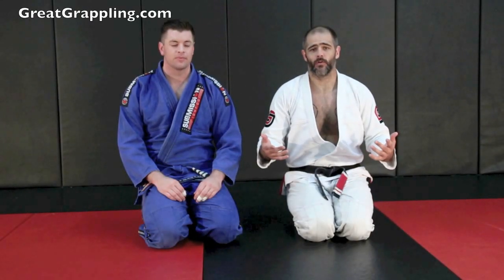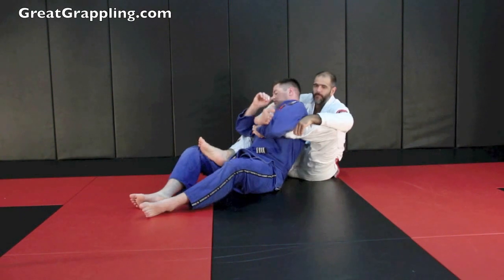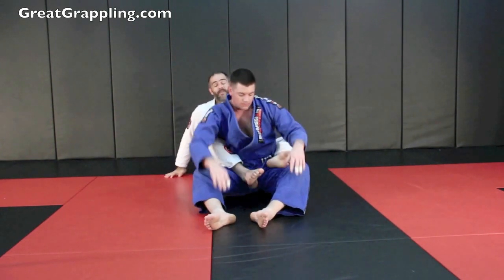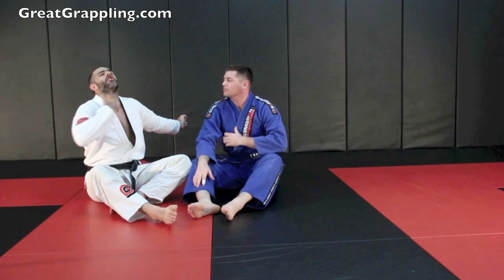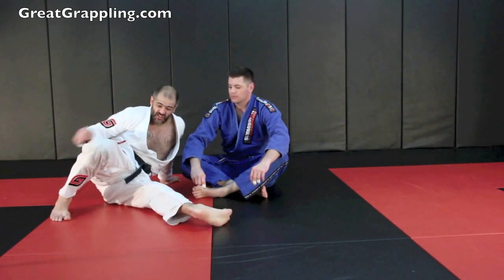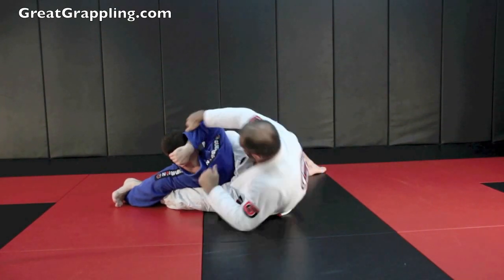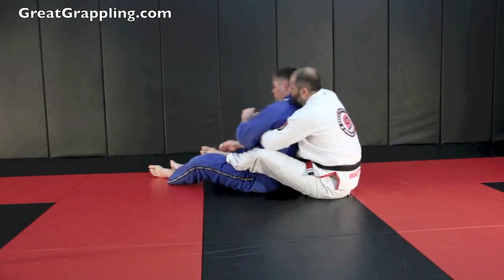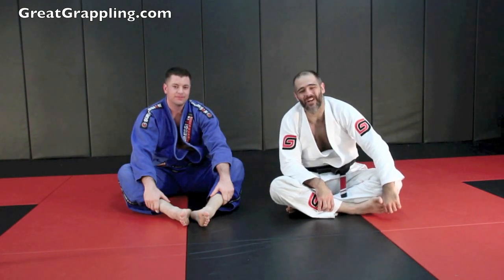The Crazy Move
This is probably the most complex crazy move that I've ever posted.

It makes use of the bicep slicer from my previous video.

This is just something that I've been playing with.  I will make no statements as to its success rate, nor will I tell you that it works at all levels.

I will say that I've played around with it and had some mild success with it.  I have yet to use it against another black belt as I do not have a lot of black belt training partners at the moment AND when I do get to the back on another peer of mine I tend to gravitate towards something that I have repped more.

I have had some fun using it against some of the blue, purple and brown belts and I think if I repped it out that it could be something fun to do.